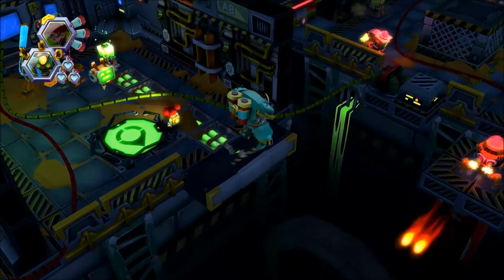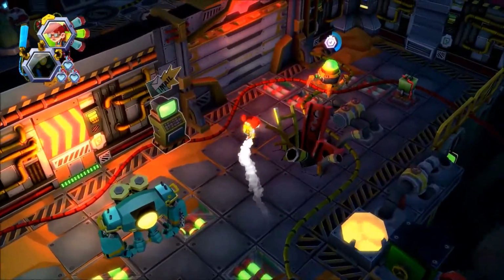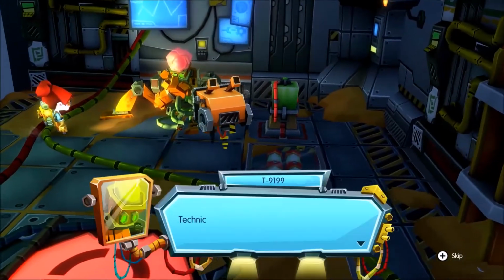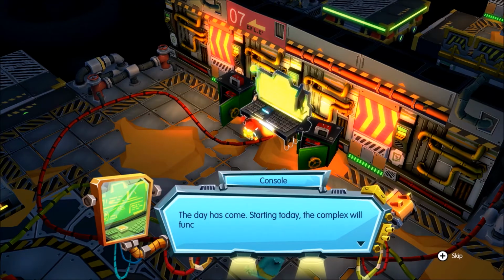Vesta Review - Nintendo Switch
Does Vesta solve your puzzle needs? Or will it just leave you scratching your head?